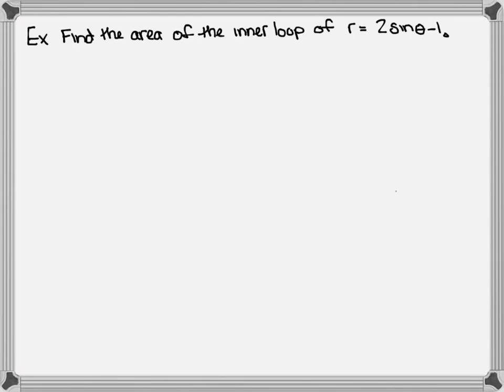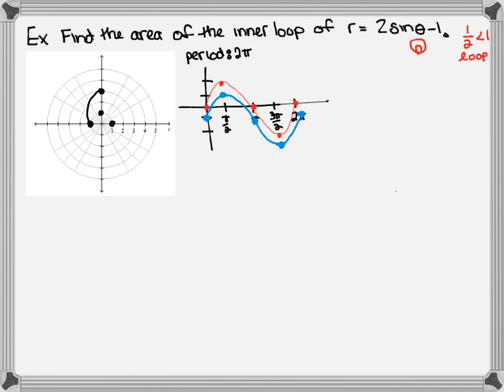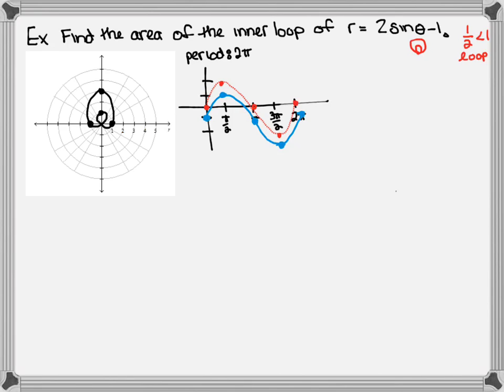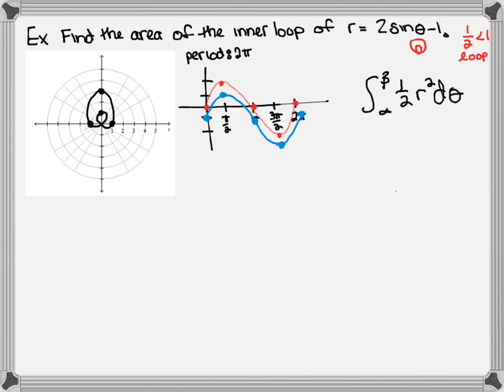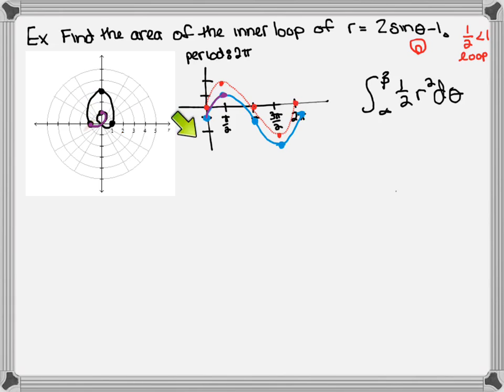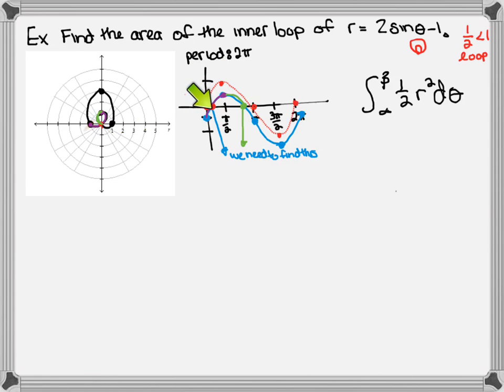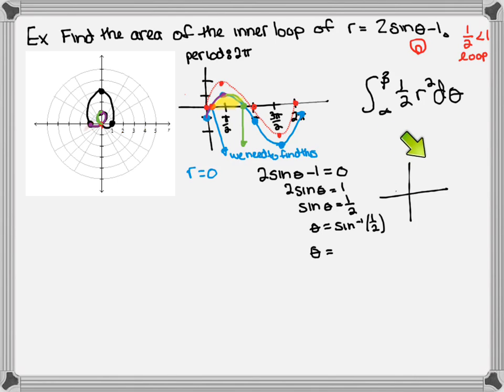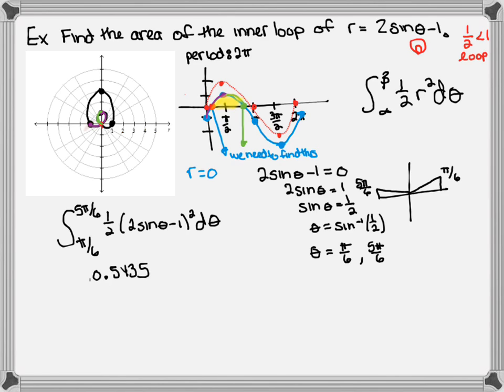10.3 P8 Area of Limacon with Inner Loop - Part 1